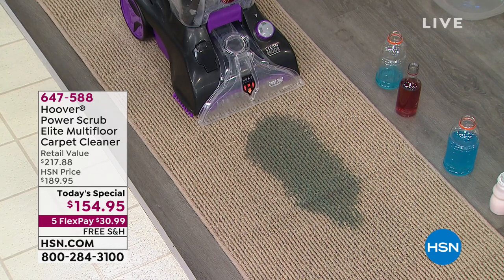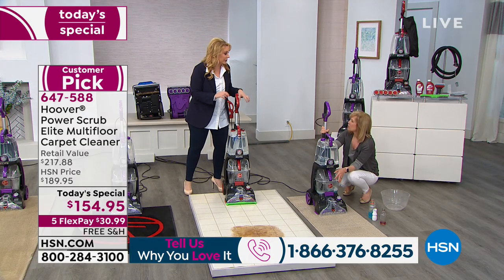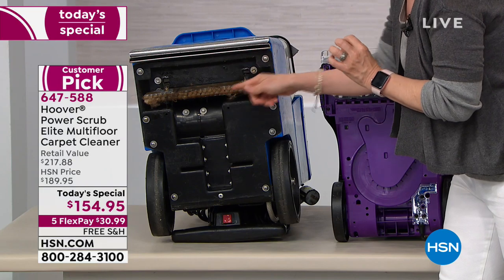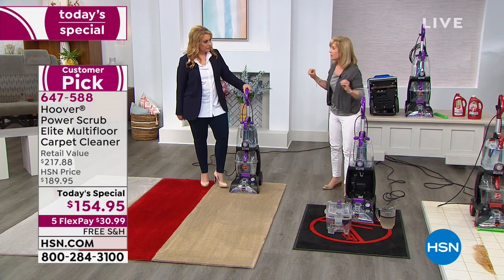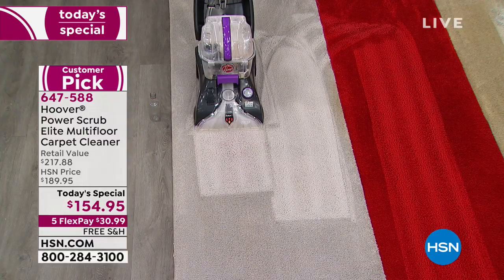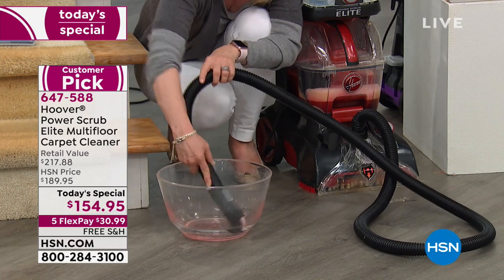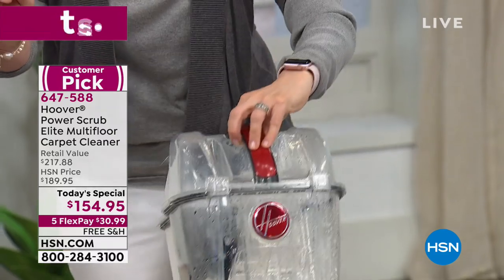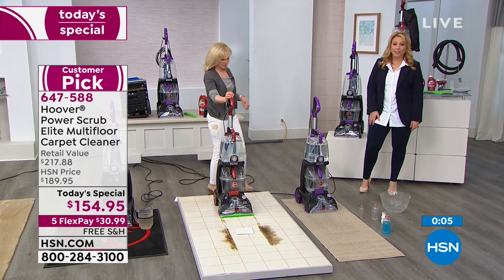Hoover Power Scrub Elite Multifloor Carpet Cleaner with ...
Hoover Power Scrub Elite Multifloor Carpet Cleaner with Accessories
Take the work out of carpet cleaning. With its wash/rinse mode and SpinScrub brush system, Hoovers Power Scrub Elite easily tackles embedded dirt in carpeted and fabric surfaces  so you get it done fast and get on with your day.

    Power Scrub Elite carpet cleaner
    Squeegee attachment
     2in1 tool
     Crevice tool
    Quickstart guide
    Owner's manual

Bundled Goodies

    12 fl. oz. Expert Clean solution
    12 fl. oz. Multifloor Plus solution